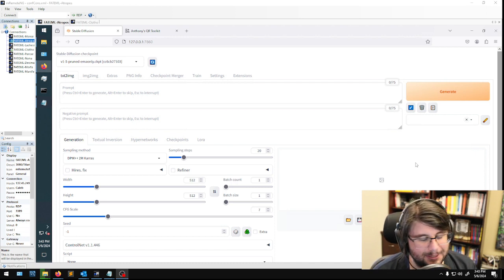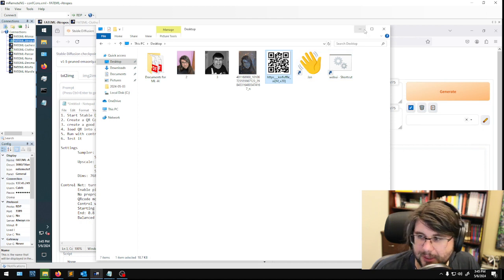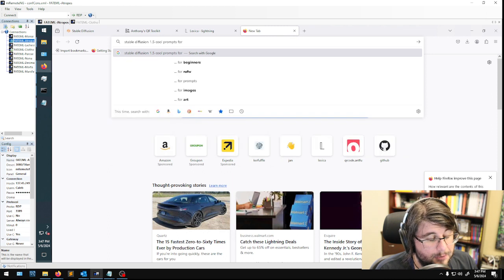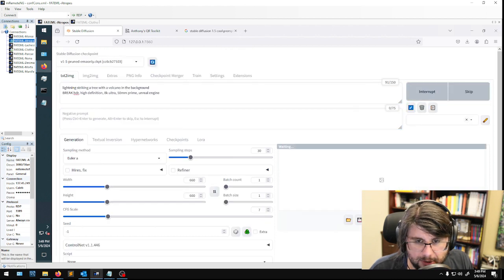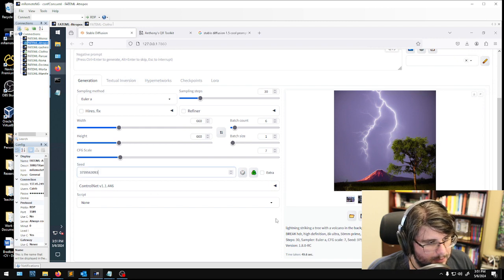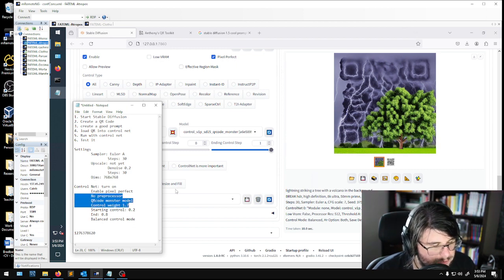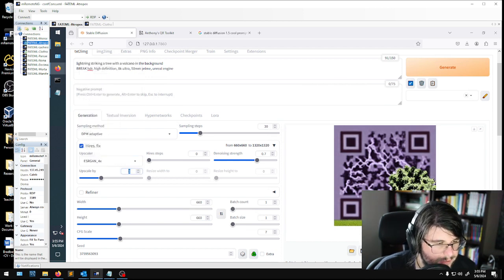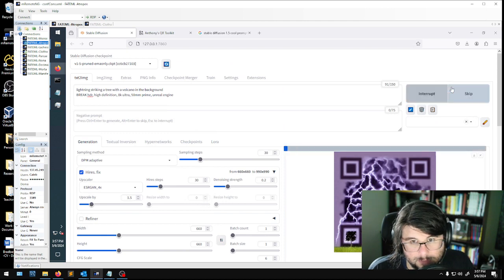Everyday Artificial Intelligence - Turning Landscape into QR Codes. Stable Diffusion 1.5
A quick tutorial showing a bit more versatility with ControlNet on Stable Diffusion 1.5. It lets you make cool looking functional QR codes.

Process:
1. Start Stable Diffusion
2. Create a QR Code
3. Create a good prompt
4. Load QR into control net
5. Run with control net
6. Test it

Settings
 Sampler: Euler A
  Steps: 30
 Upscale: not yet
  Denoise 0.2
  Steps: 30
 Dims: 768x768

Control Net: turn on
 Enable pixel perfect
 No preprocessor
 QRcode monster model
 Control weight 1.7
 Starting control: 0.2
 End: 0.8
 Balanced control mode